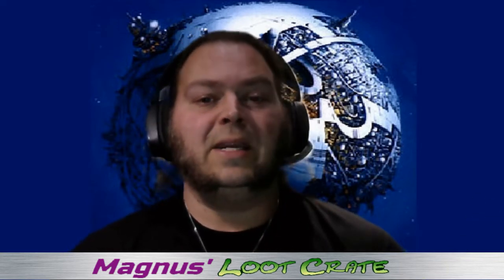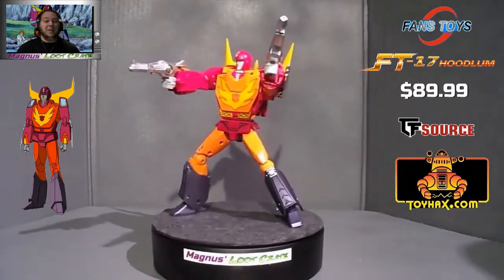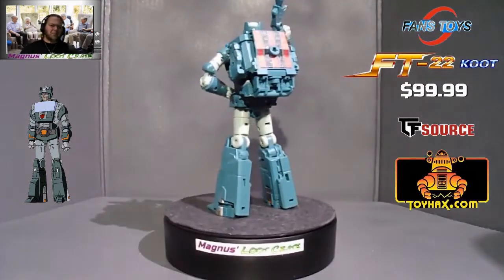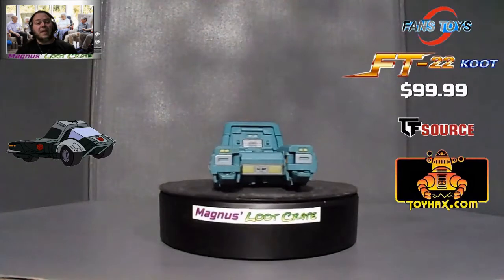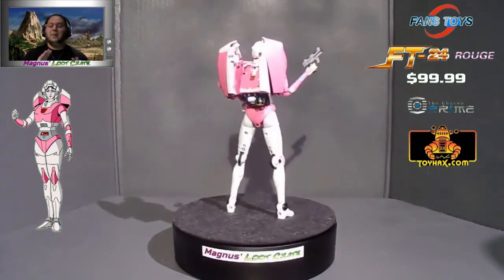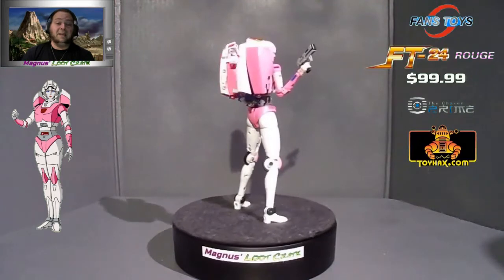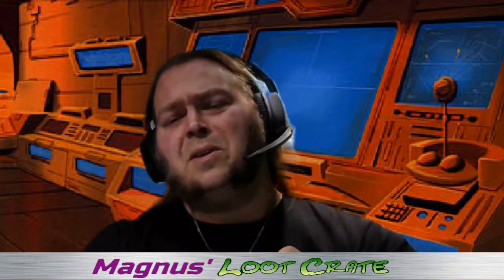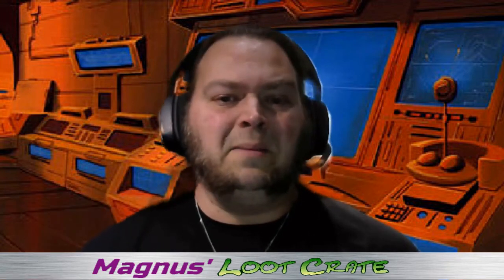Magnus' Loot Crate 4D - Movie Bots #1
Part one of my Transformers: The Movie bots.

This Episode:
Fanstoys FT-17 Hoodlum
Fanstoys FT-22 Koot
Fanstoys FT-24 Rouge
Fanstoys FT-29 Quietus

Stores

Avatar Art by SemajZ